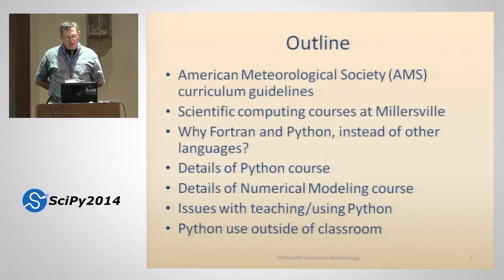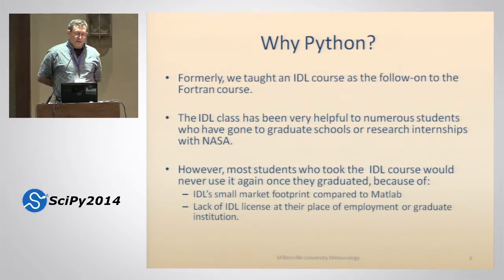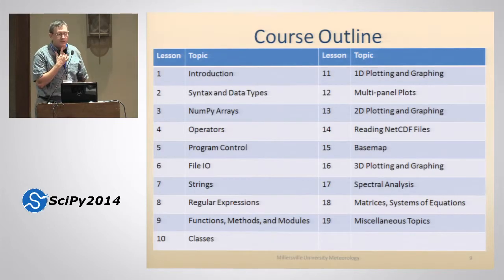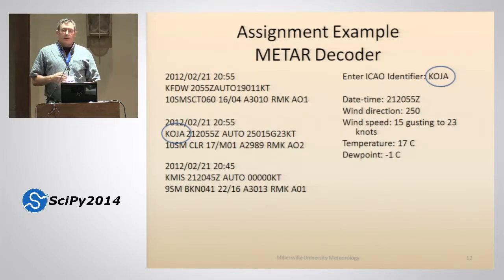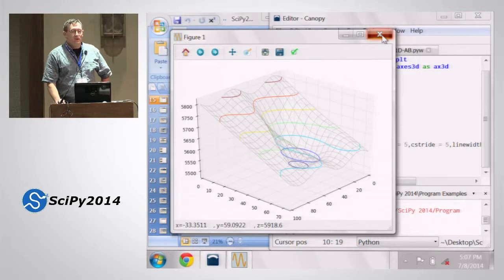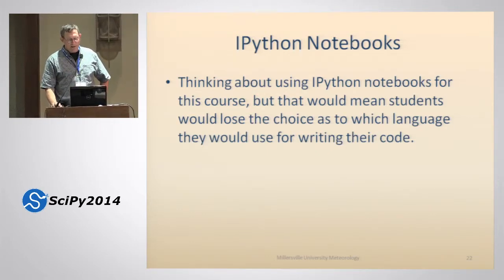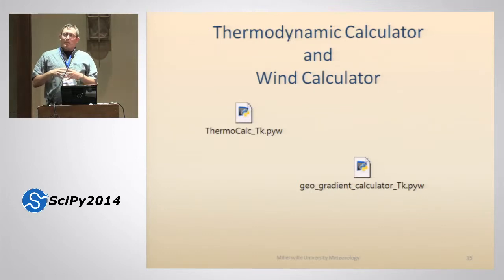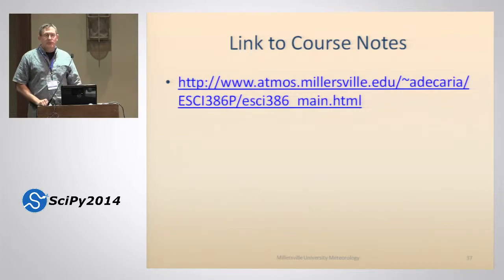Sci. Comp. in the Undergrad Meteorology Curriculum at Millersville Univ | SciPy 2014 | Alex DeCaria